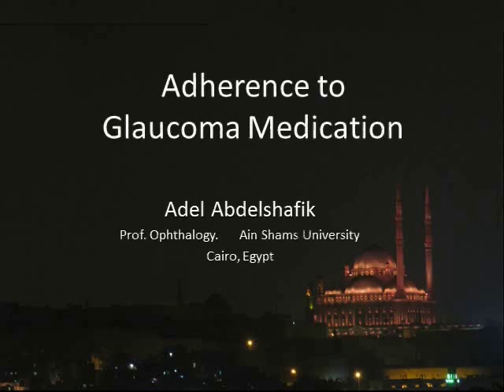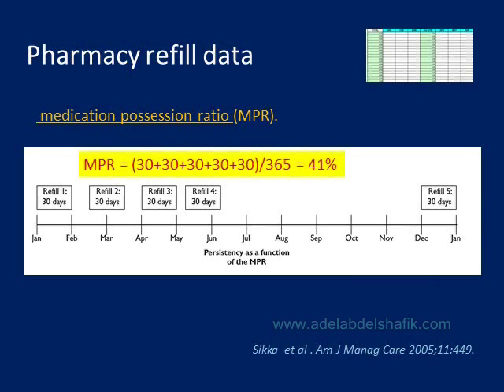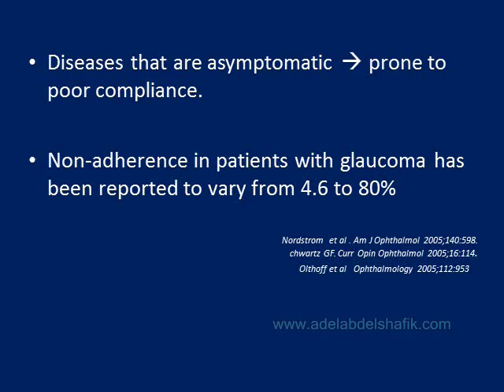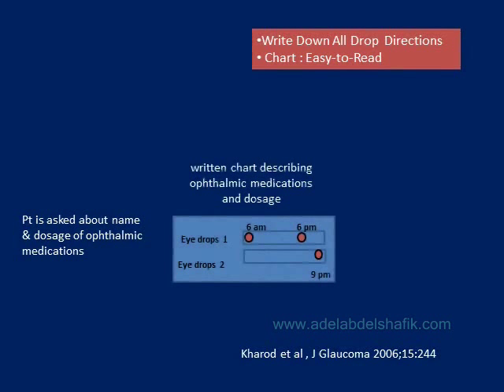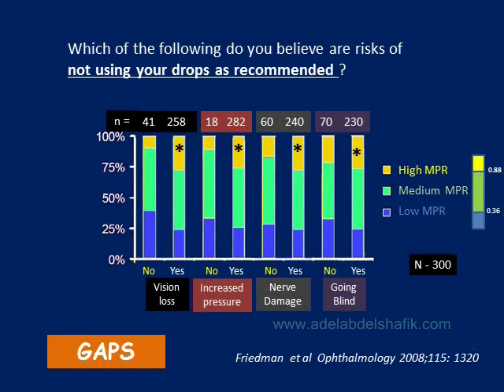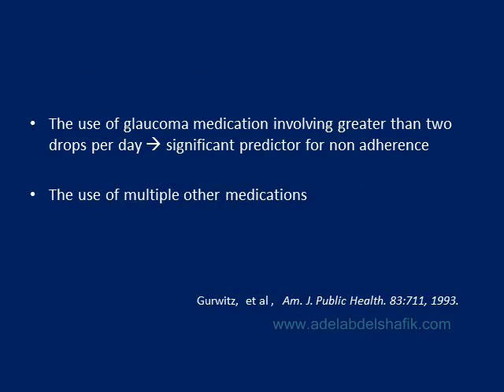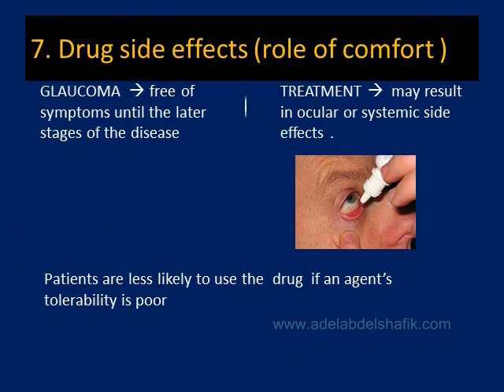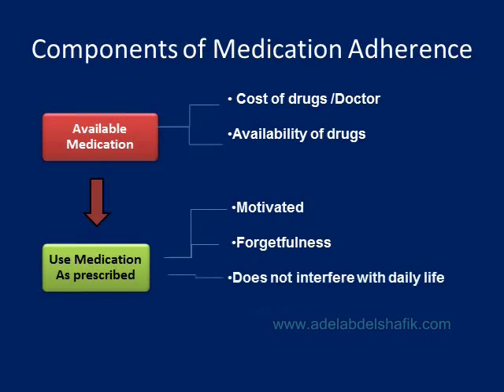Adherence to glaucoma medication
Presentation reviewing different causes that reduce adherence of glaucomatous patients to medications and methods to improve adherence.